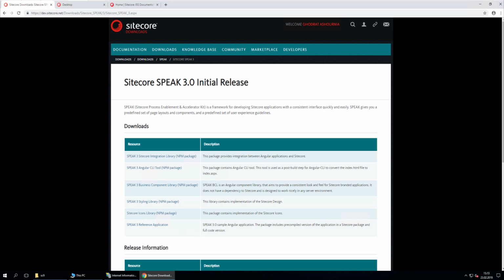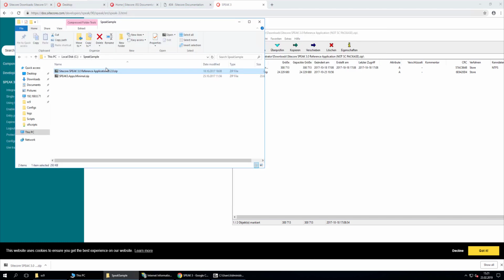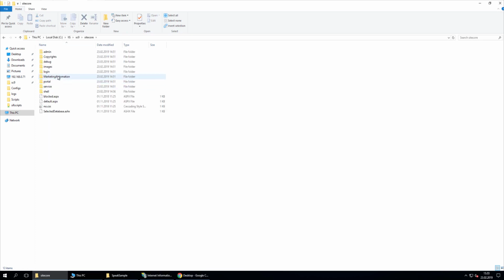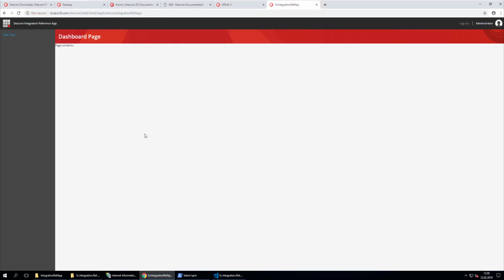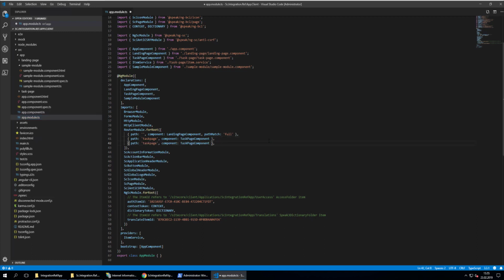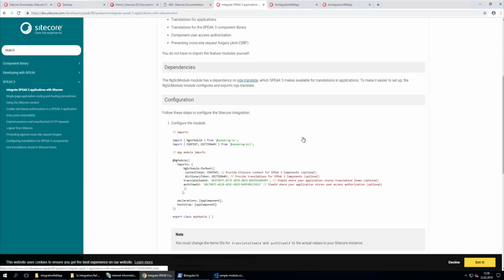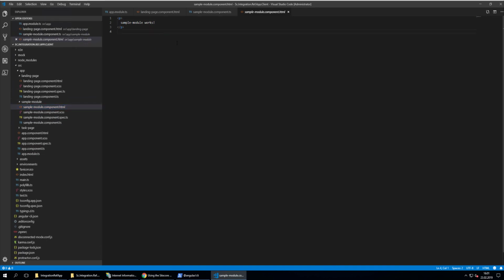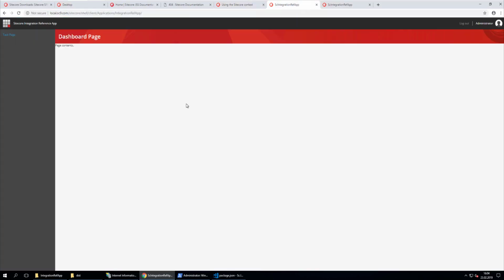Introduction to Sitecore Speak 3.0 and Angularjs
Quick overview on Sitecore Speak 3.0 and Angularjs.